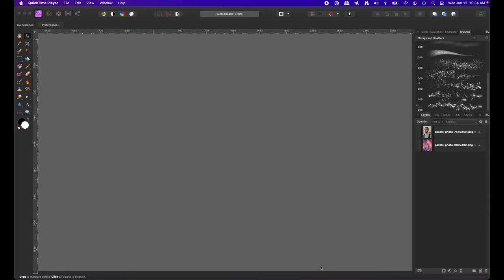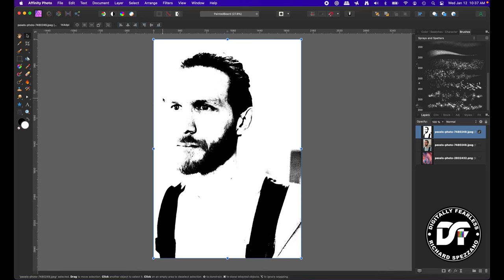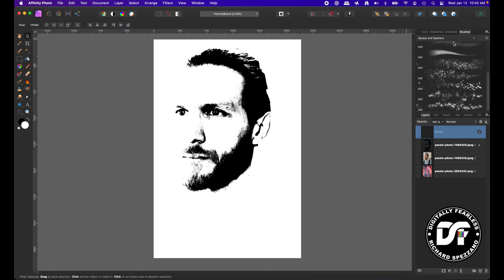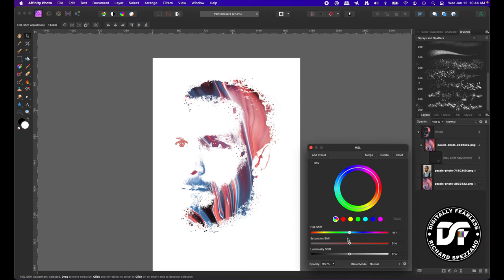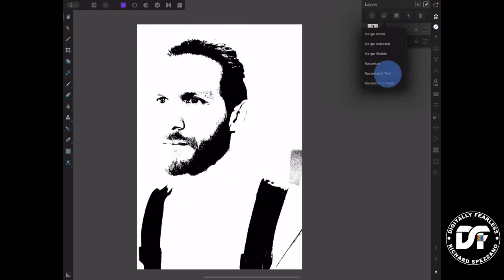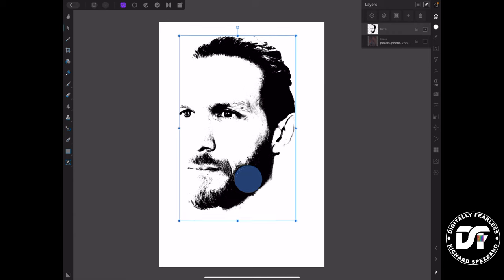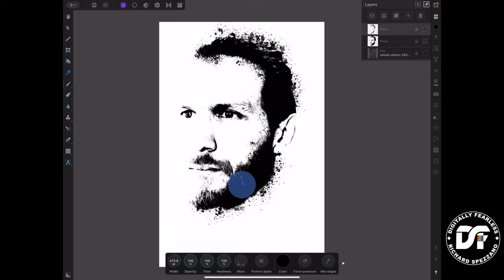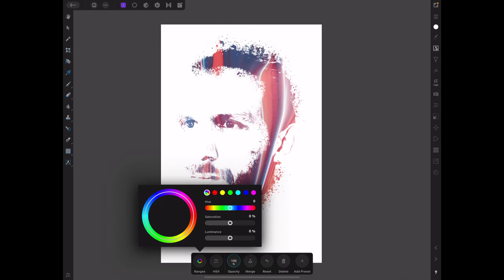Threshold painting on white background, Affinity Photo Tutorial Power tools number 42.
In a previous tutorial (#35 Power tools) I showed how to place color behind black using threshold and erase white paper.  I recently saw an old Photoshop tutorial that shows the opposite effect and so I recreated this photo manipulation of a painterly portrait in Affinity Photo.

Shorts:
I began creating short versions (under 60 seconds) of some of my previous tutorials. YouTube doesn’t seem to have a link to all my shorts. To see all my YouTube Shorts put the following into a google search bar:   Youtube digitally fearless shorts

Digitally Fearless YouTube Channel:
Youtube.com/c/digitallyfearless